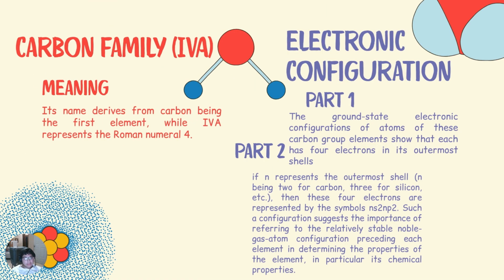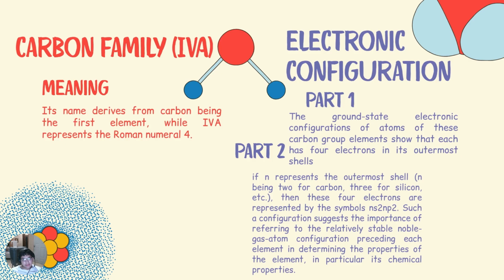Learning evidence_ Chemistry 3